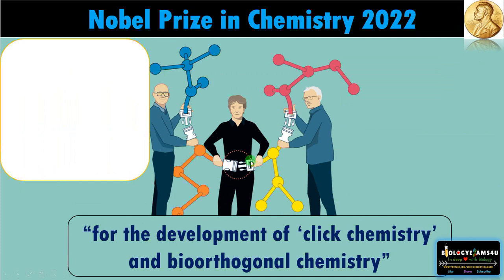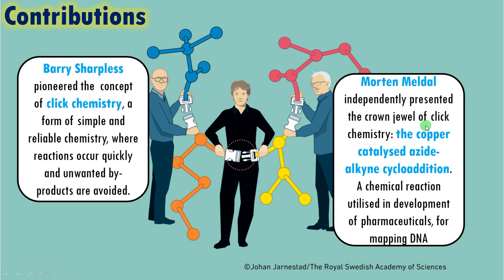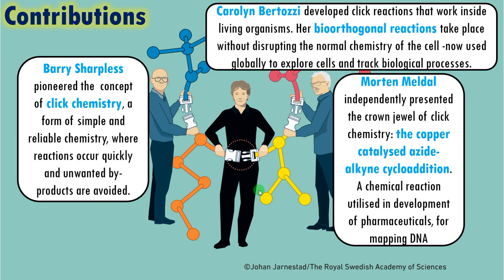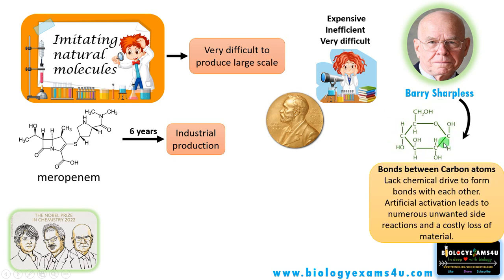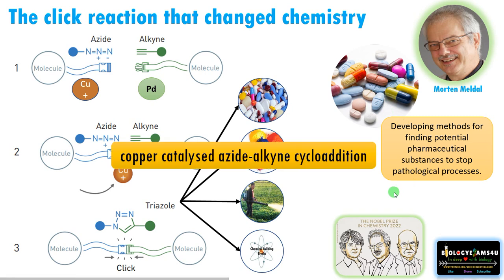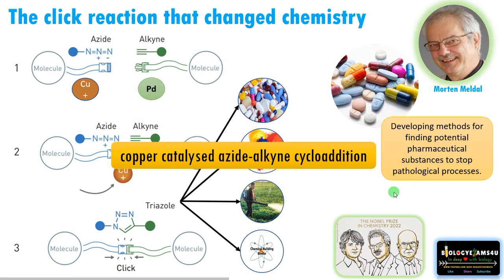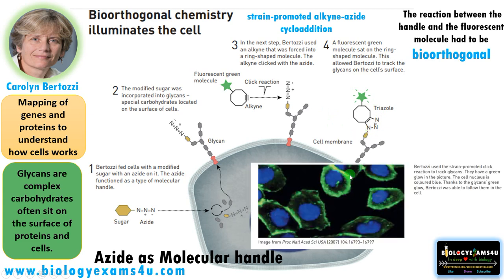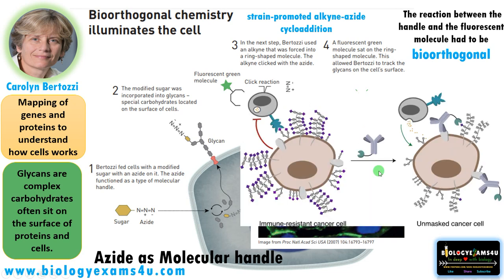Explained. Nobel prize in Chemistry 2022 || What is Click chemistry and Bioorthogonal chemistry?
A 12 minute explanation of Nobel Prize in Chemistry 2022 awarded to Carolyn Bertozzi , Barry Sharpless and Morten Meldal for the development of ‘click chemistry’ and bioorthogonal chemistry.
00:00| Introduction
00:40| Why we need click chemistry? Significance of click chemistry.
01:50| What is click chemistry?
02:34| Summary of work Nobel prize chemistry 2022
03:44| Why did Barry Sharpless win the Nobel Prize? Click chemistry
05:34| Why did Morten Meldal win the Nobel Prize?
05:48| first click reaction. what is copper catalysed azide-alkyne cycloaddition
07:40| Why did Carolyn Bertozzi win the Nobel Prize?
07:48| Azide as molecular handle
08:32| What is bioorthogonal chemistry?
09:08| Click chemistry in living cells. strain-promoted alkyne-azide cycloaddition
10:21| What are clickable antibodies?
11.20| Applications and Future prospects of ‘click chemistry’ and bioorthogonal chemistry